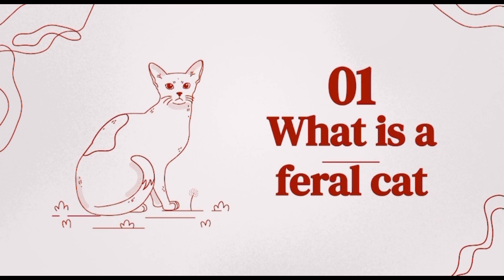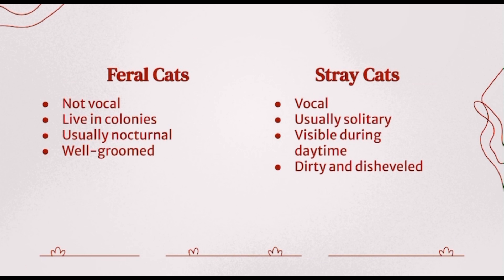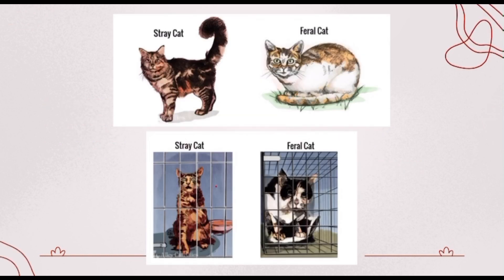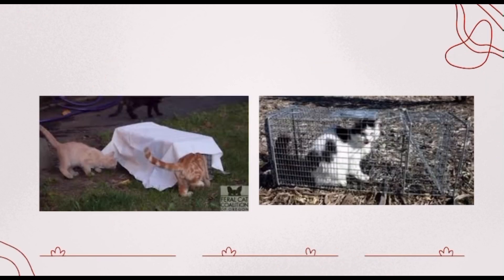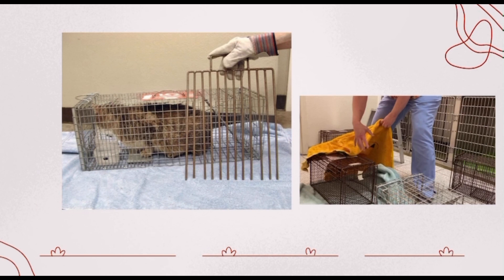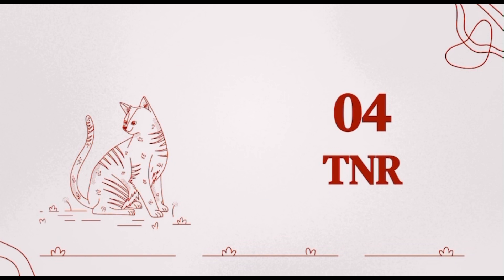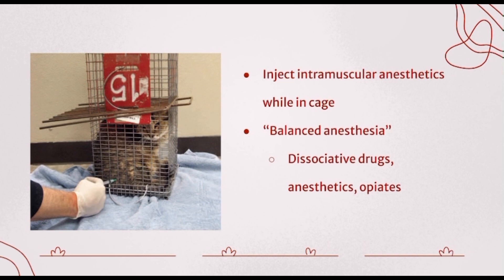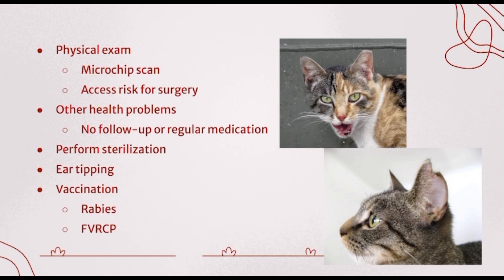Feral Cats.........Their Health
Taking care of feral cats. if you can.